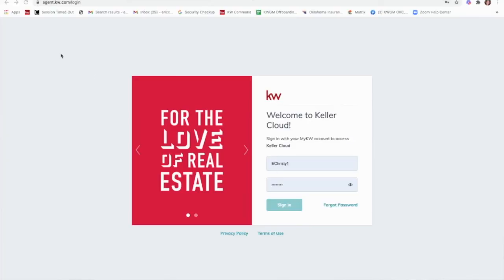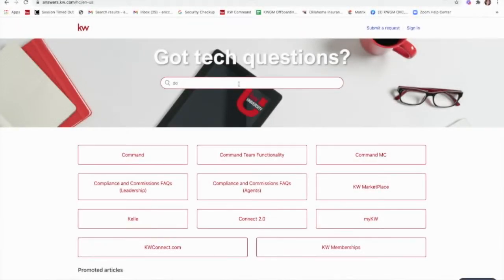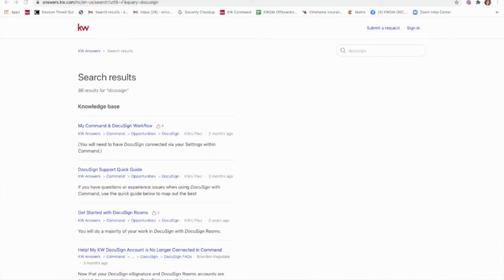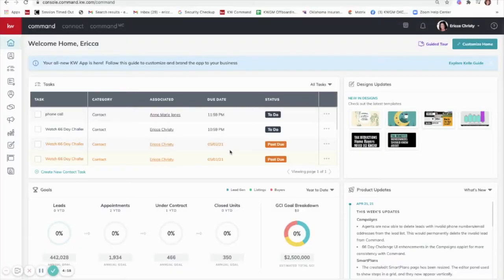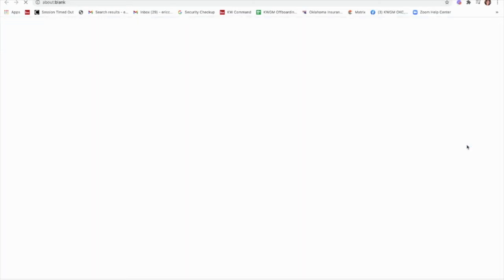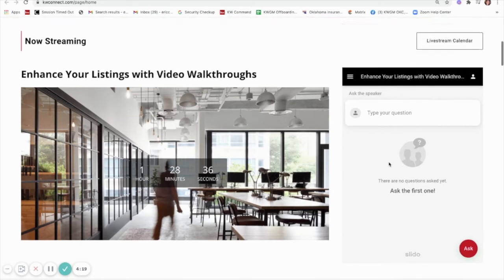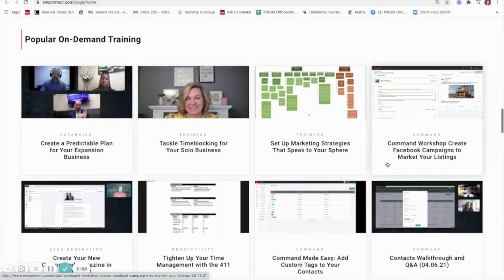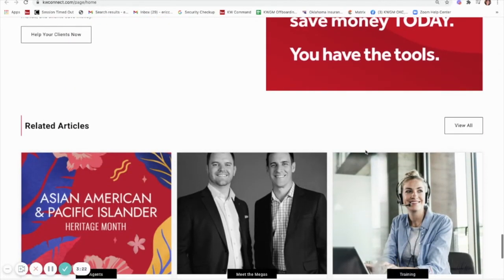Virtual Help Options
If you get stuck in command or docusign - there are places you can look to find the answers!
This video explains where to go if you get stuck!